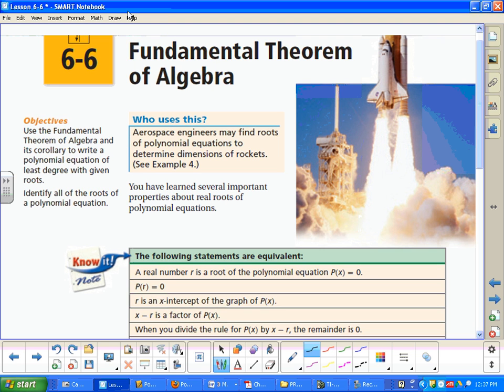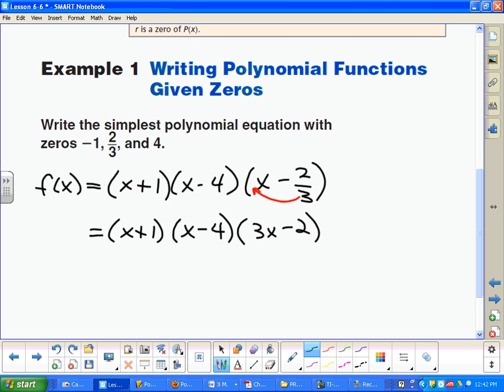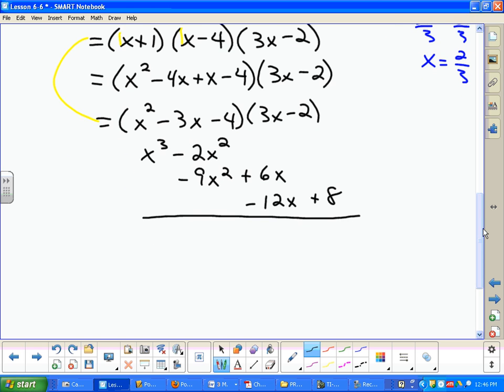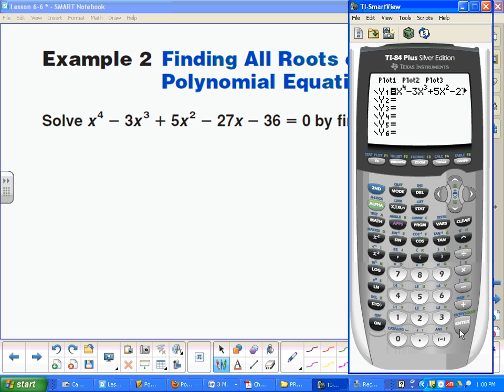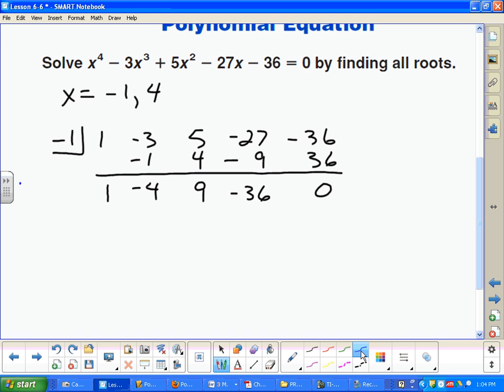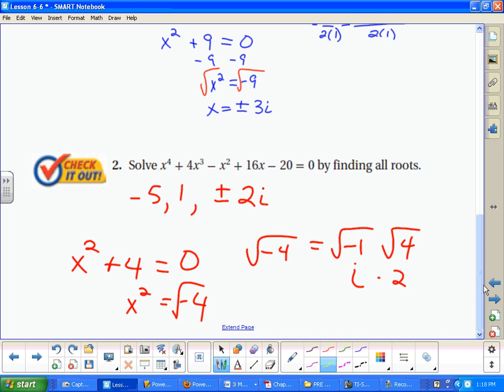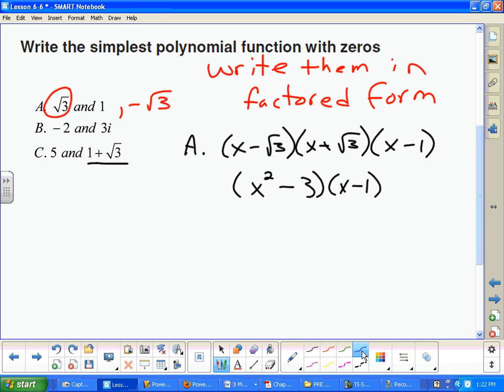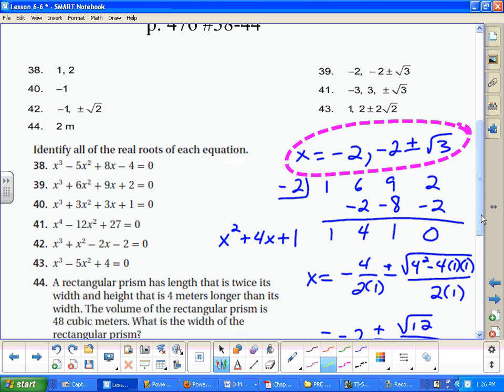Algebra C Lesson 6 6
Algebra C Lesson 6-6, Fundamental Theorem of Algebra